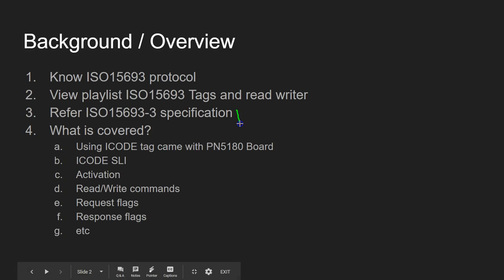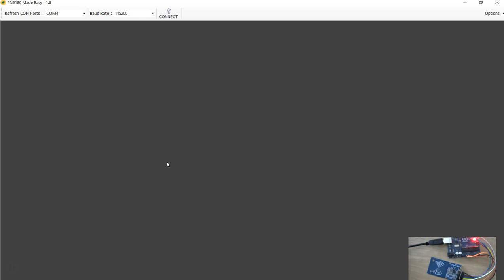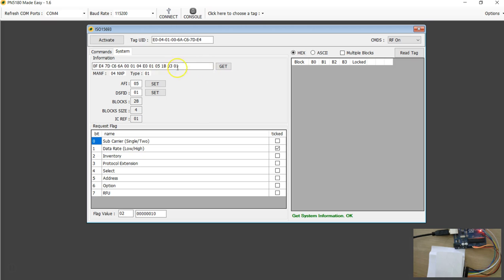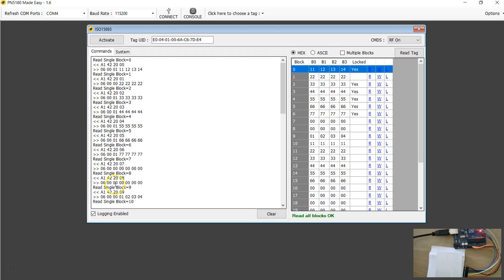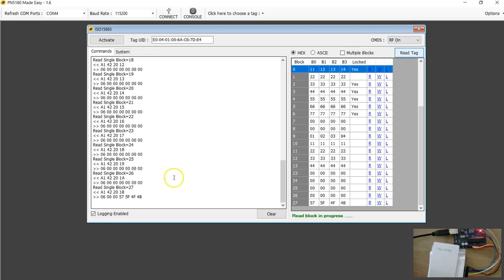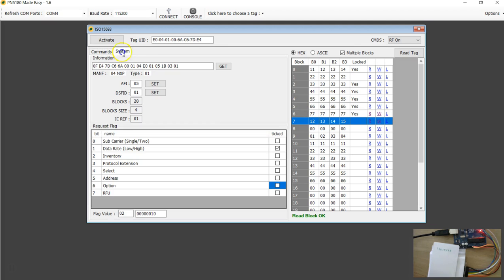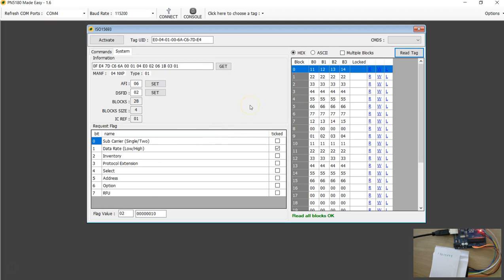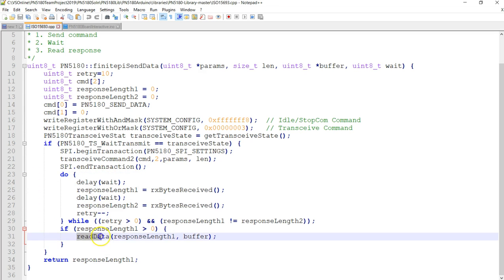PN5180 ISO15693 Tags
This is the first video on ISO15693. In this video you will learn how to use ICODE SLI tag. You have to see other videos on ISO15693.